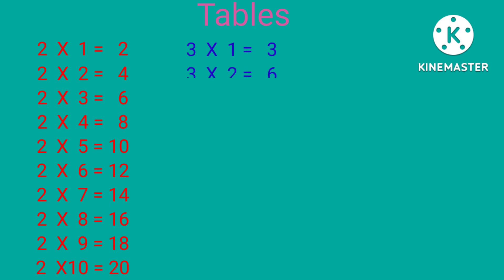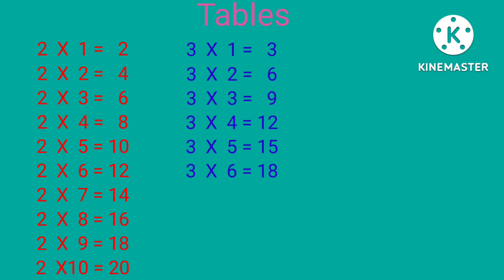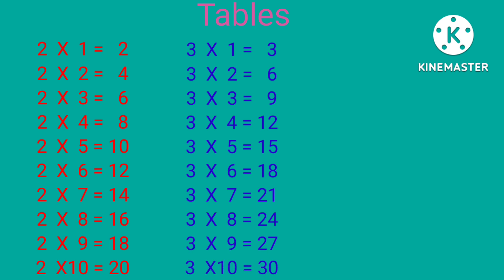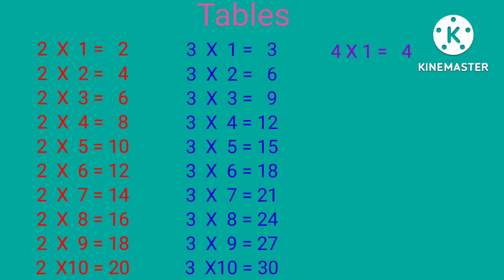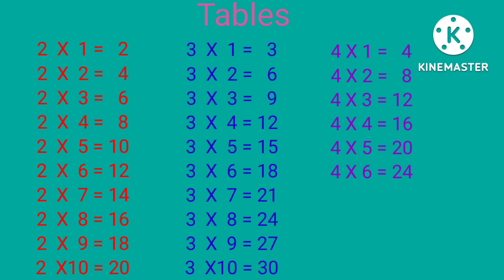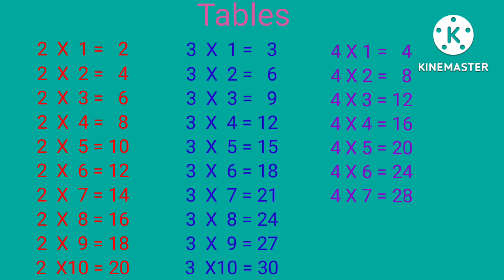Tables 2 to 4 | table 2 | table 3| tables in english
your questions:
learn table 2
learn table 3
learn table 4
learn tables 2 to 4
tables 2 se 4 tak